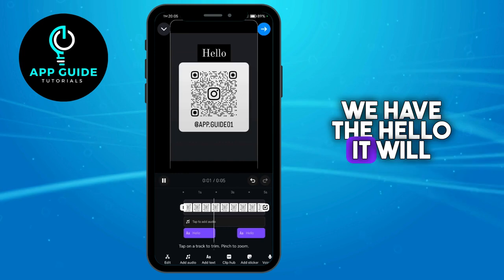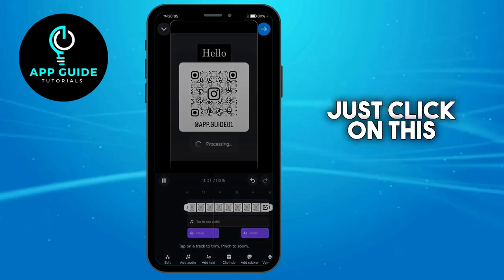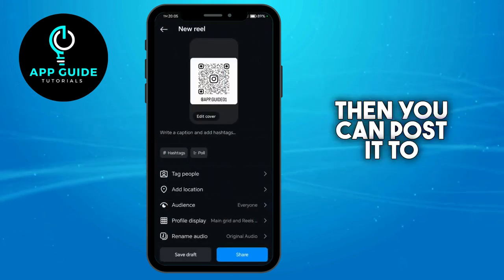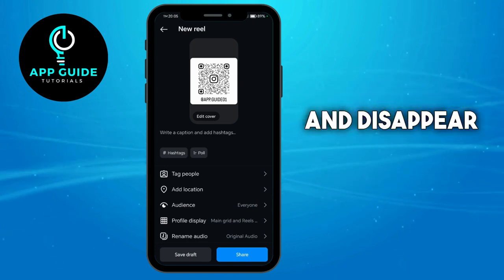How to Make Text Appear and Disappear on Reels in Instagram | Android Tutorial (2027)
Want to add dynamic text effects to your Instagram Reels, making it appear and disappear at just the right moments? This tutorial will guide you through the process of timing text in your Reels, perfect for creating engaging and interactive content. I'll show you how to use Instagram's built-in tools on your Android device.

In this tutorial, you’ll learn:
How to add text to your Instagram Reel.
Step-by-step instructions to set the timing for when your text appears and disappears during the Reel.
Tips for using these effects creatively to enhance your video’s message and visual appeal.

Make your Reels stand out—follow these steps to make text appear and disappear on Instagram Reels using your Android device!